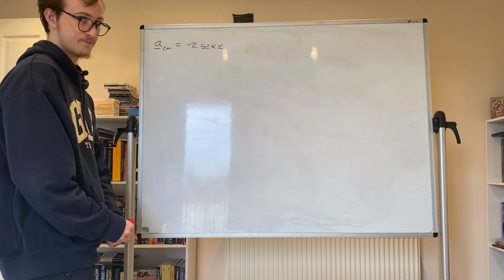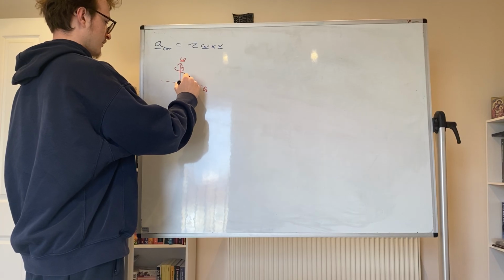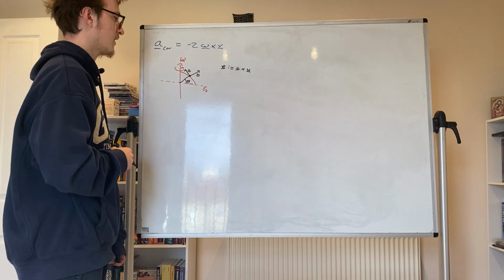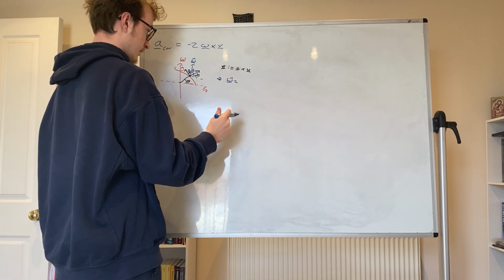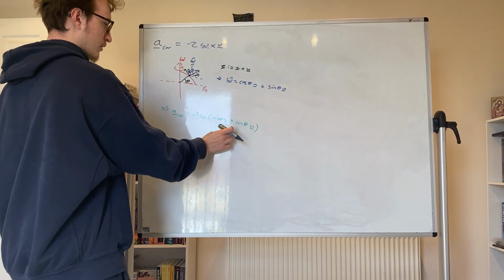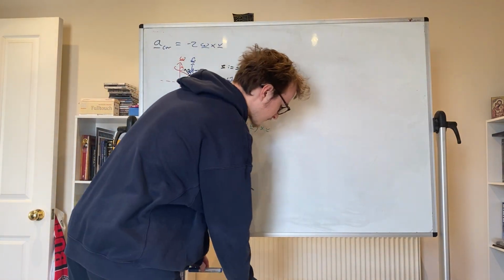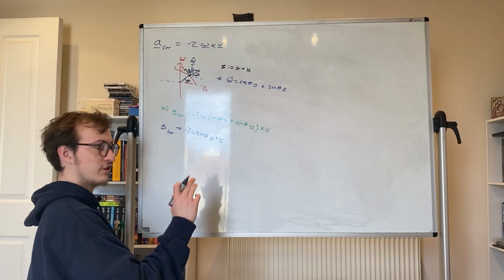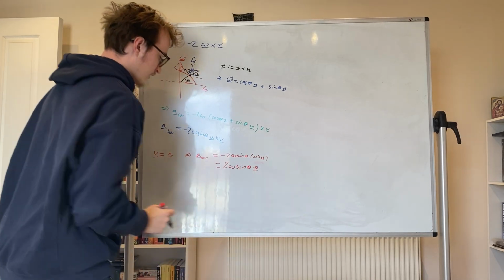We Nearly Lost WW1 Because of MATHS??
Apologies for the clickbaity title, I didn’t really have that much fun learning about this so I had to export the fun to the video instead lol. Hope you enjoyed